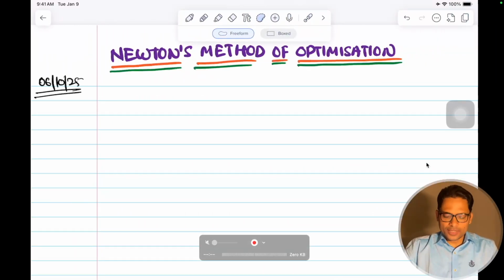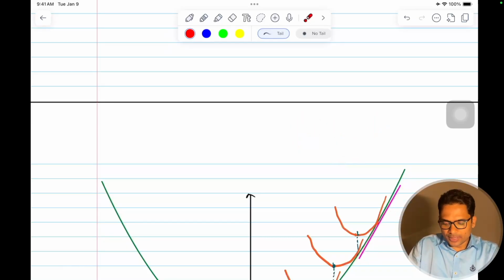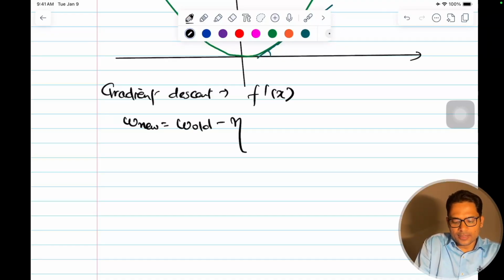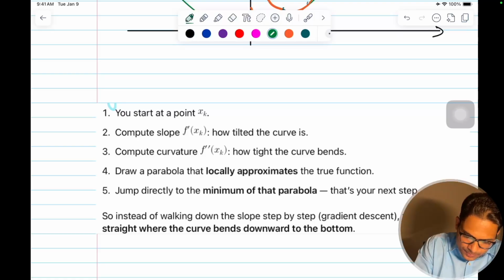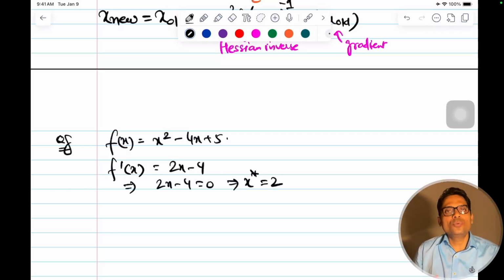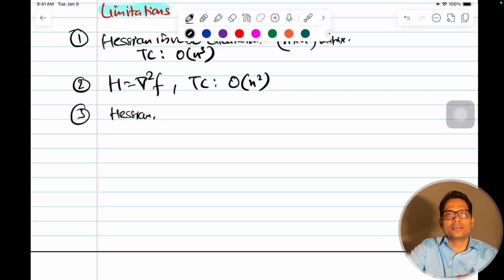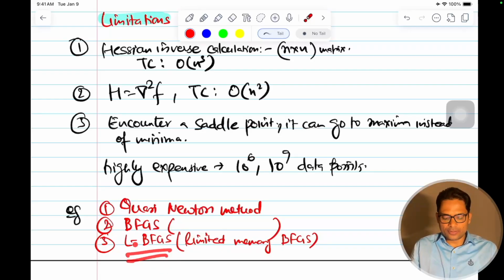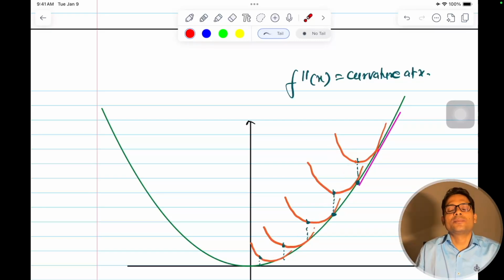Newton's Method of Optimization | Machine Learning | Explained with Example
This video covers Newton’s Method of Optimization — one of the algorithms in machine learning used to find minima of a loss function.

Learning Objectives
✅ Newton’s Method – Core idea & intuition
✅ Algorithm – Step-by-step algorithm
✅ Example – Simple illustration for clarity
✅ Limitations – When it fails & why

🕘 Time Stamp 🕔

00:00:00 - 00:00:50   Introduction
00:00:51 - 00:09:55   Issues with Gradient descent
00:09:56 - 00:11:35   Newton's Method
00:11:36 - 00:15:50   Algorithm
00:15:51 - 00:19:15   Example
00:19:16 - 00:24:52   Limitations of Newton's Method
00:24:53 - 00:28:51   Summary